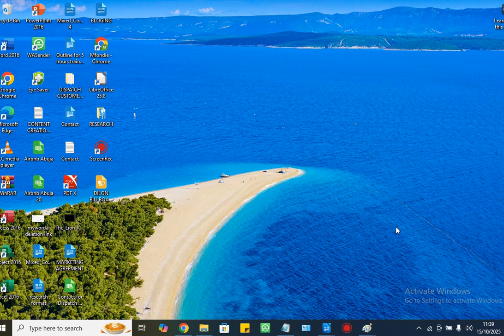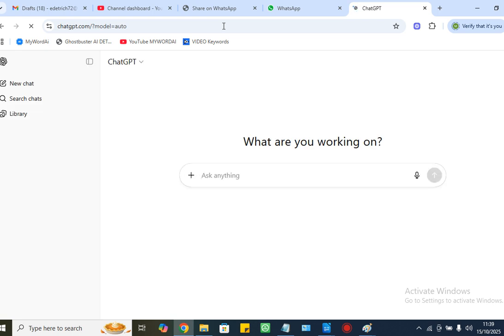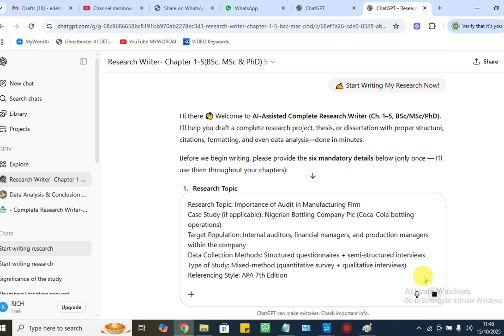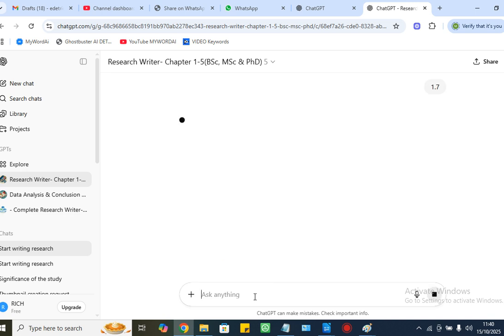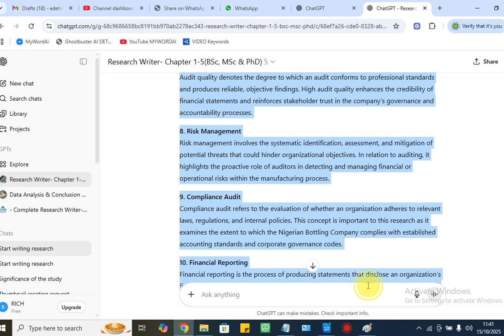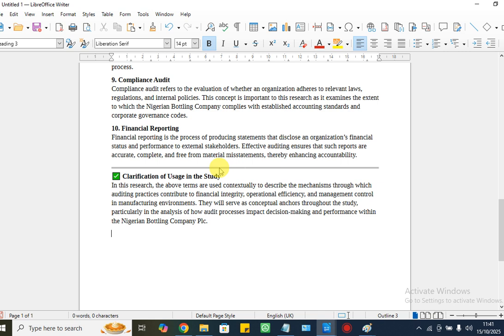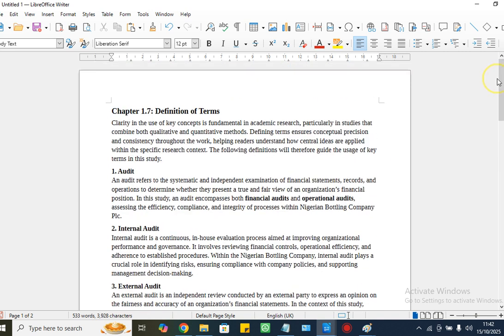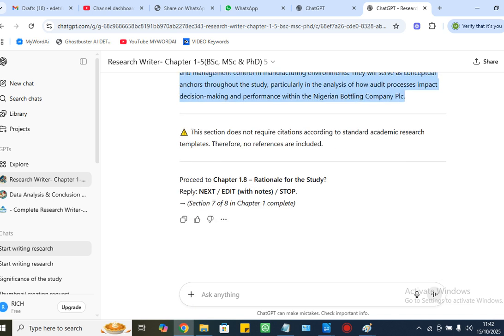How to Use ChatGPT to Write Accurate & Clear Definition of Terms BSc–PhD Guide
Learn step-by-step how to use ChatGPT to write accurate and clear Definition of Terms for your thesis, research paper, or dissertation. Whether you're a BSc, MSc, or PhD student, this tutorial shows you exactly how to write Definition of Terms that are professional, academic, and plagiarism-free.
In this video, you’ll discover how to make ChatGPT your personal research assistant — helping you define key concepts, structure your terms, and maintain academic tone effortlessly. We’ll walk through real examples of how to write Definition of Terms in thesis, how to write Definition of Terms in research paper, and how to adapt it for your research proposal or academic writing.
If you’re working on Chapter 1 of your research paper, this is the ultimate guide to mastering the “Definition of Terms” section using AI tools like ChatGPT. Watch till the end to learn how to ensure your definitions are contextually accurate, properly formatted, and aligned with your study area.
🎓 Ideal for:
    • Undergraduate, Master’s, and PhD students
    • Researchers writing Definition of Terms in dissertation
    • Anyone looking to improve academic writing with AI